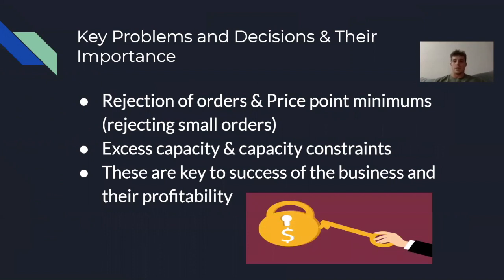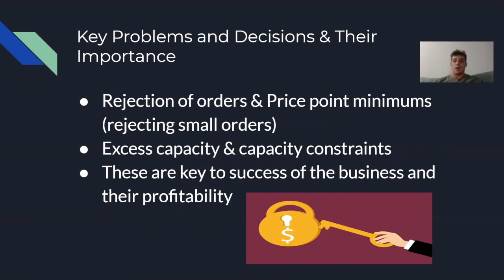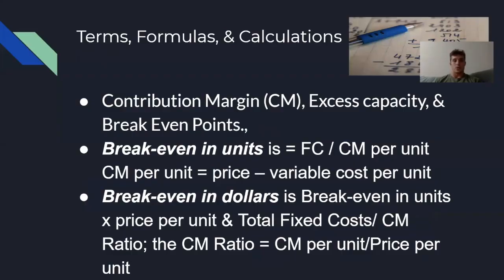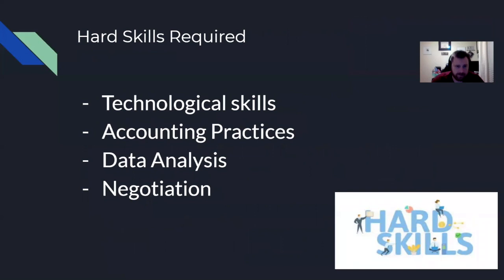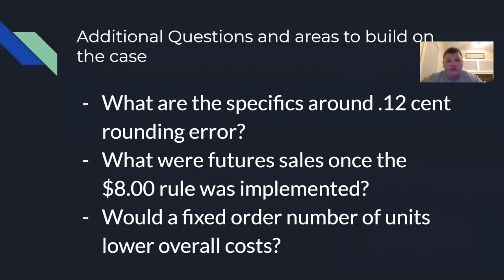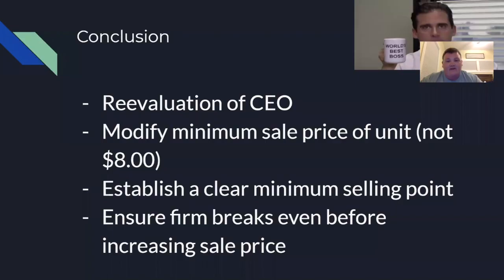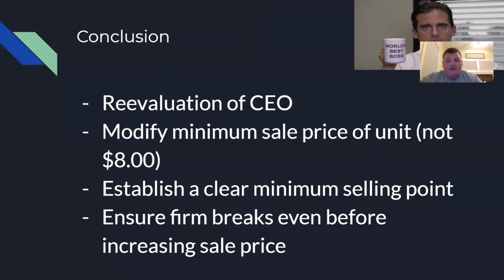Group5.Blackheath Case(Back-up)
This video is about Group5.Blackheath Case